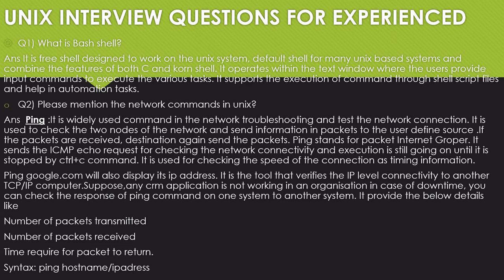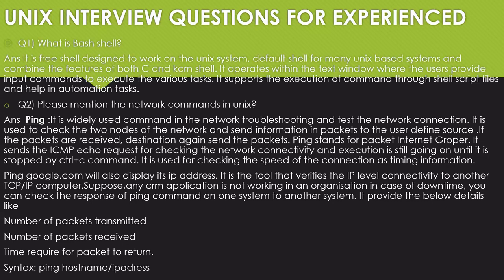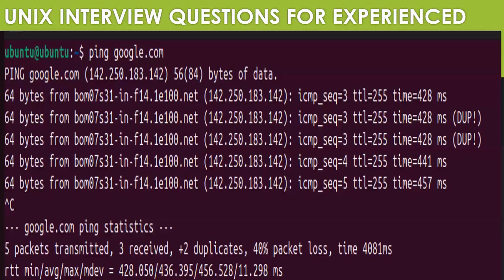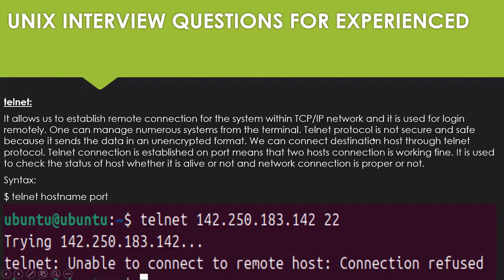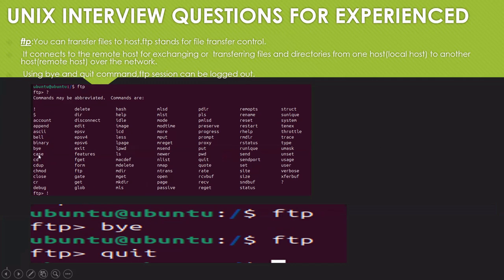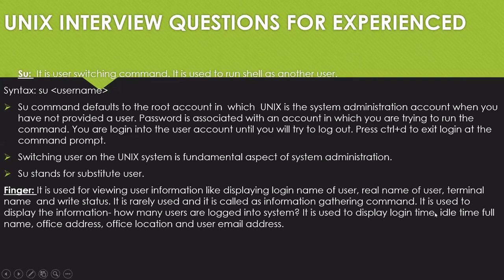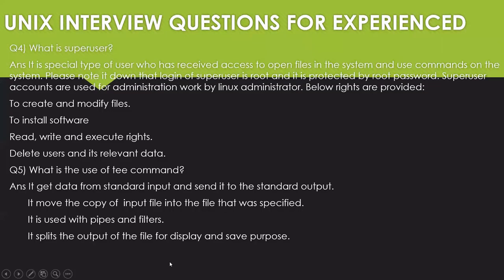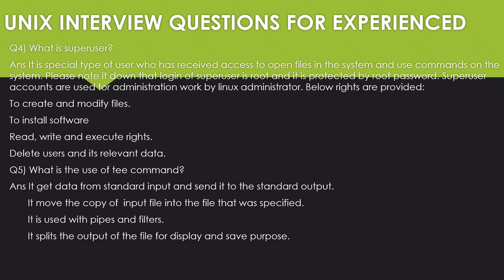Unix Interview questions for experienced series 2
Q1) What is Bash shell?
Ans It is free shell designed to work on the unix system, default shell for many unix based systems and combine the features of both C and Korn shell. It operates within the text window where the users provide input commands to execute the various tasks. It supports the execution of command through shell script files and help in automation tasks.
Q2) Please mention the network commands in Unix?
 Ans It is widely used command in the network troubleshooting and test the network connection. It is used to check the two nodes of the network and send information in packets to the user define source. If the packets are received, destination again send the packets. Ping stands for packet Internet Groper. It sends the ICMP echo request for checking the network connectivity and execution is still going on until it is stopped by ctrl+c command. It is used for checking the speed of the connection as timing information.
Ping google.com will also display its ip address. It is the tool that verifies the IP level connectivity to another TCP/IP computer.Suppose,any crm application is not working in an organization in case of downtime, you can check the response of ping command on one system to another system. It provide the below details like
Number of packets transmitted
Number of packets received
Time require for packet to return.
Syntax: ping hostname/ipadress
telnet:
It allows us to establish remote connection for the system within TCP/IP network and it is used for login remotely. One can manage numerous systems from the terminal. Telnet protocol is not secure and safe because it sends the data in an unencrypted format. We can connect destination host through telnet protocol. Telnet connection is established on port means that two hosts connection is working fine. It is used to check the status of host whether it is alive or not and network connection is proper or not.
Syntax:
$ telnet hostname port
ftp:You can transfer files to host.ftp stands for file transfer control.
 It connects to the remote host for exchanging or  transferring files and directories from one host(local host) to another host(remote host) over the network.
 Using bye and quit command,ftp session can be logged out.
Su:  It is user switching command. It is used to run shell as another user.
Syntax: su  username
Su command defaults to the root account in  which  UNIX is the system administration account when you have not provided a user. Password is associated with an account in which you are trying to run the command. You are login into the user account until you will try to log out. Press ctrl+d to exit login at the command prompt.
Switching user on the UNIX system is fundamental aspect of system administration.
Su stands for substitute user.
Finger: It is used for viewing user information like displaying login name of user, real name of user, terminal name and write status. It is rarely used and it is called as information gathering command. It is used to display the information- how many users are logged into system?
Q3) Difference between cmp and diff command?
CMP
After first mismatch is found, It is used to compare two files byte by byte.
Directory name cannot be used.
It is used to find the difference between the files which list the line number and column number.
It is used for files in .txt format.
Syntax:
$ cmp file1 file2
It is used to display the first difference between the files.
DIFF
It is used to make two files are identical to each other by doing some certain changes. It is used to compare two files line by line.
Directory name can be used.
It is used to find the difference between the directories which list the different files and sub-directories between two directories.
It is used for files in binary format.
Syntax:
$ diff file1 file2
It is used to display all the difference between the files.
Q4) What is superuser?
Ans It is special type of user who has received access to open files in the system and use commands on the system. Please note it down that login of superuser is root and it is protected by root password. Superuser accounts are used for administration work by Linux administrator. Below rights are provided:
To create and modify files.
To install software
Read, write and execute rights.
Delete users and its relevant data.
Q5) What is the use of tee command?
Ans It get data from standard input and send it to the standard output.
       It moves the copy of input file into the file that was specified.
       It is used with pipes and filters.
       It splits the output of the file for display and save purpose.